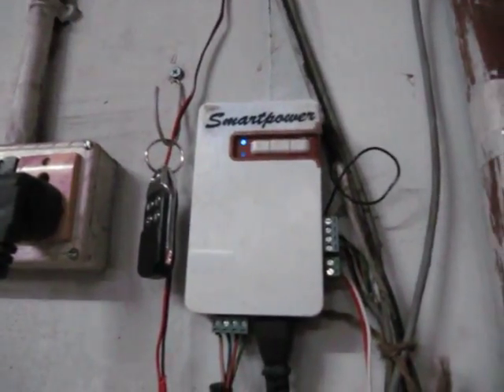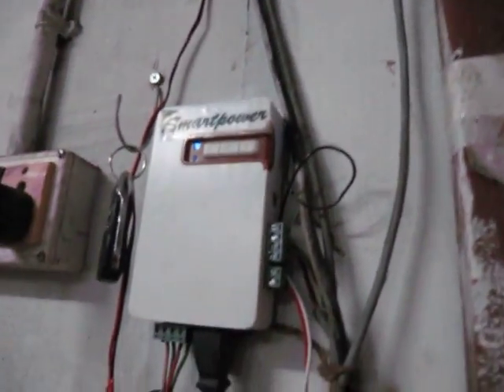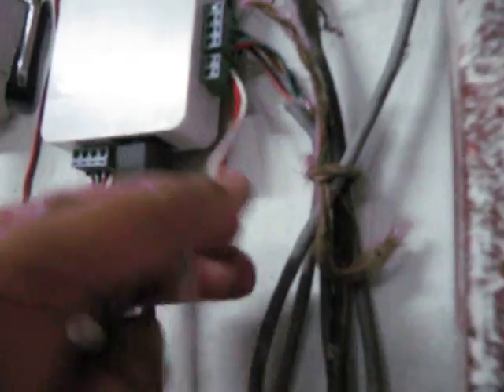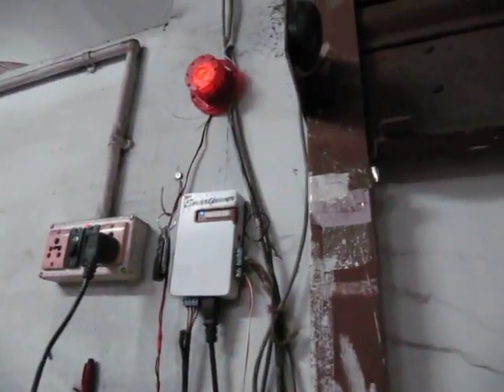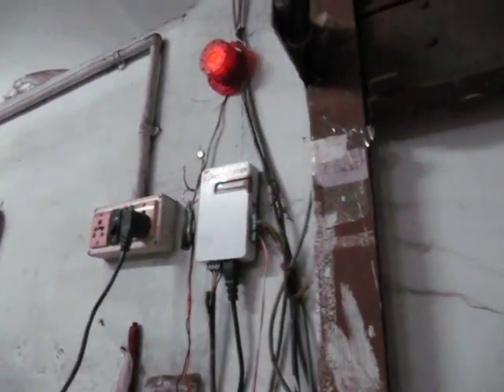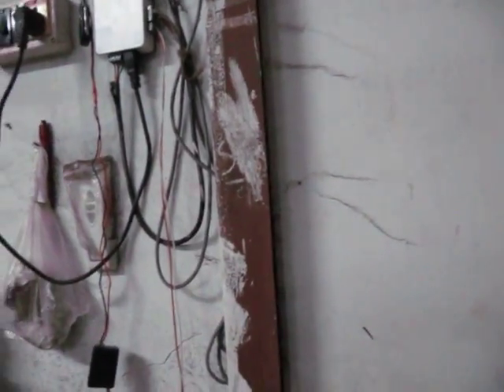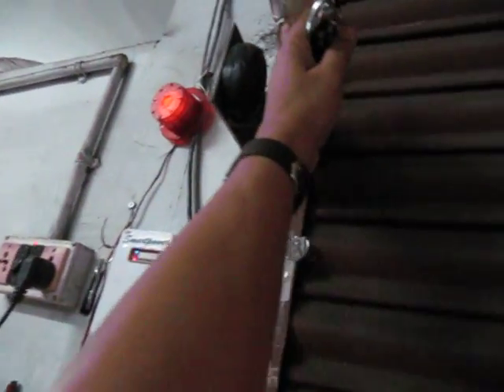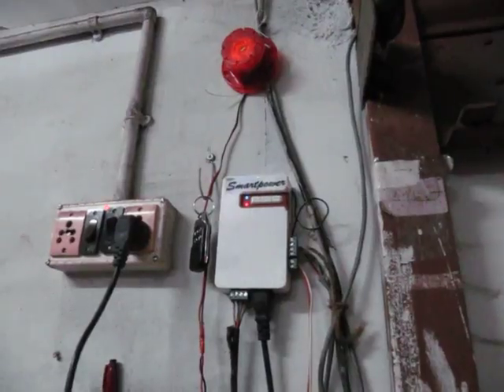Live Demo of RF remote & receiver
Universal RF Remote and Receiver is used to operate Rolling Shutter Motors (Tubulor and Central type). It can also be used to Operate Boom Barrier , Sliding & Swing Gate Motors. It also has Photo Cell and Alarm light connection facility.

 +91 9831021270